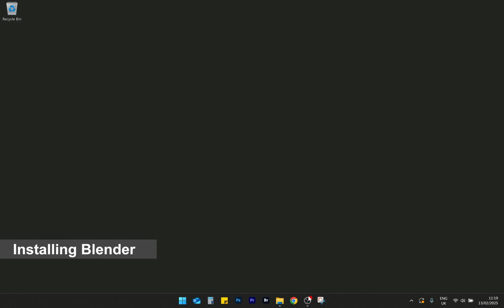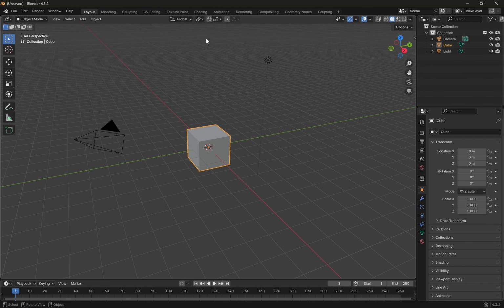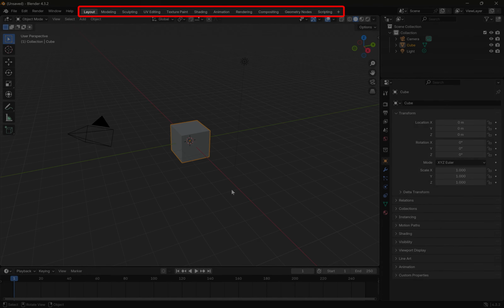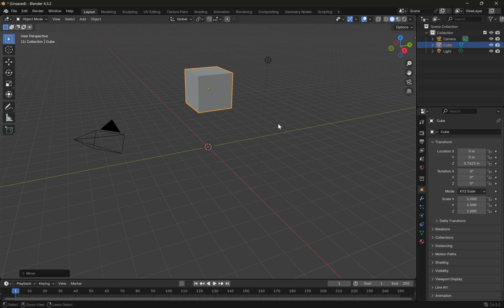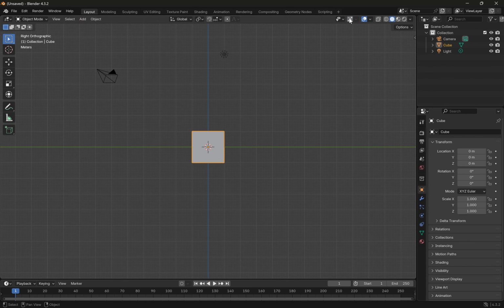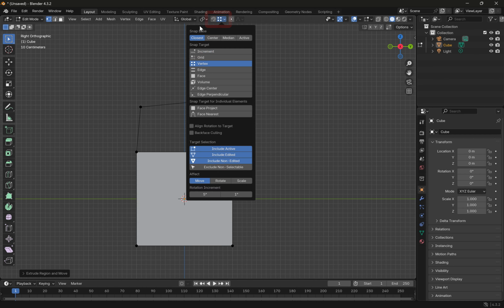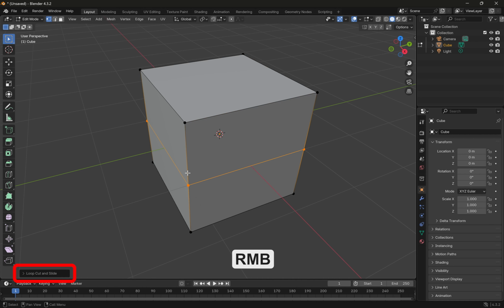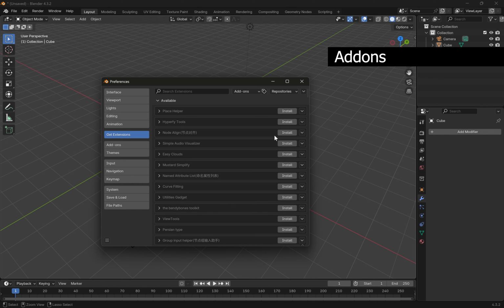Blender tutorial for complete beginners - part 1